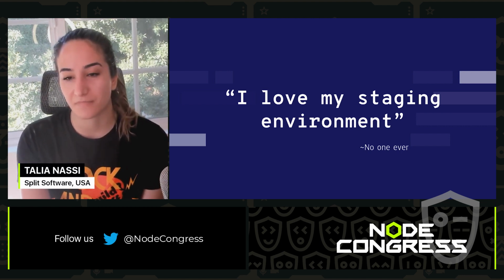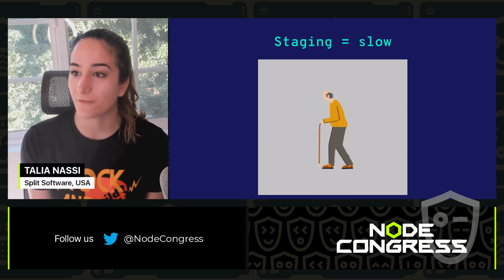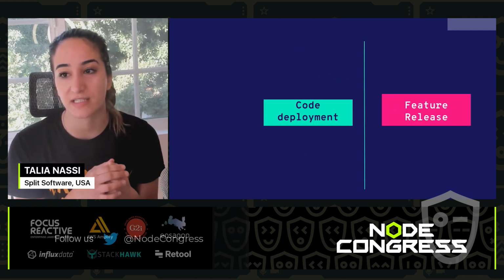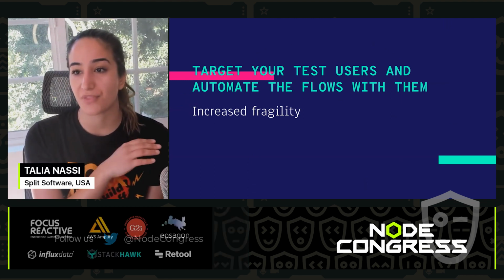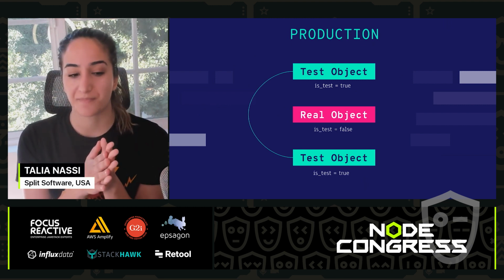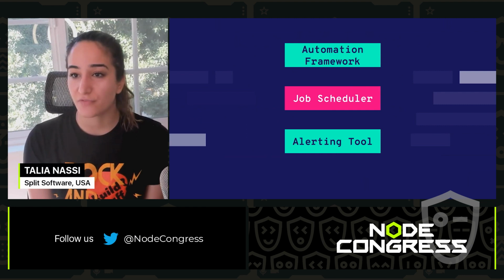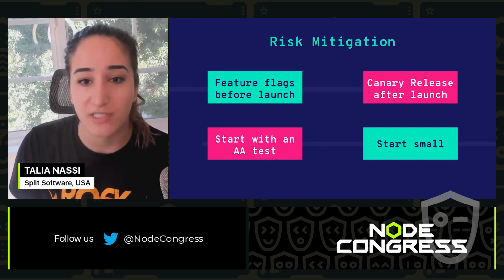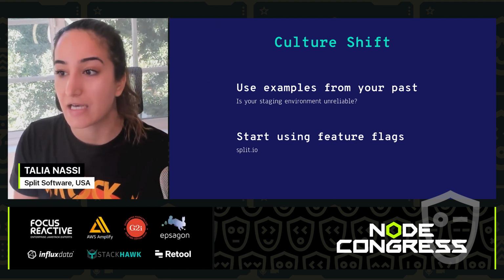Testing in Production – Talia Nassi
Talk: Testing in Production

Abstract: How do you know your feature is working perfectly in production? If something breaks in production, how will you know? Will you wait for a user to report it to you? What do you do when your staging test results do not reflect current production behavior? In order to test proactively as opposed to reactively, try testing in production! You will have an increased accuracy of test results, your tests will run faster due to the elimination of bad data, and you will have higher confidence before releases. This can be accomplished through feature flagging, canary releases, setting up a proper CI/CD pipeline, and data cleanup. You will leave this talk with strategies to mitigate risk, to better your understanding of the steps to get there, and to shift your company’s testing culture, so you can provide the best possible experience to your users. At the end of the day, we don't care if your features work in staging, we care if they work in production.